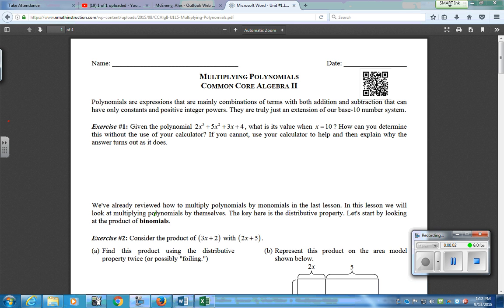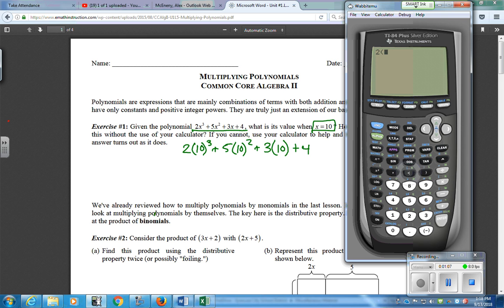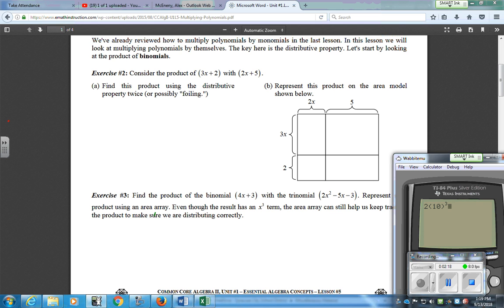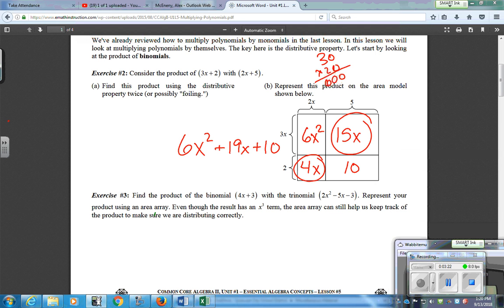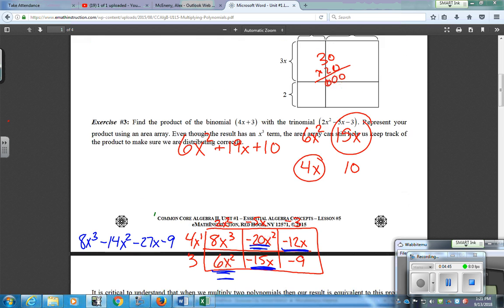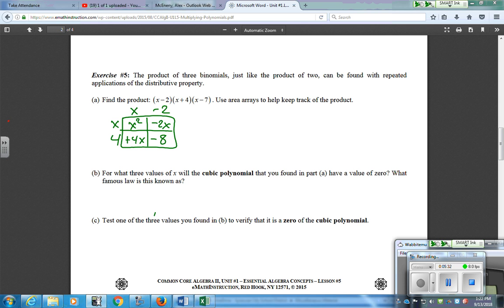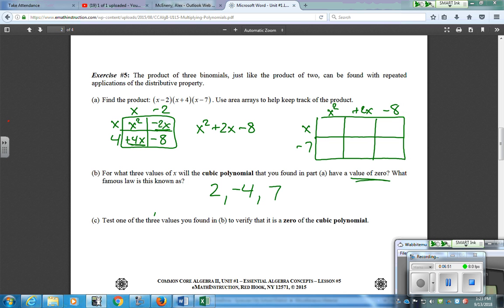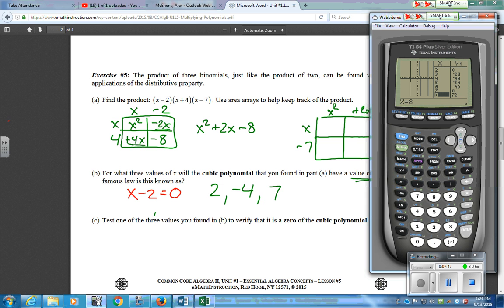Alg 2A CC Multiplying Polynomials